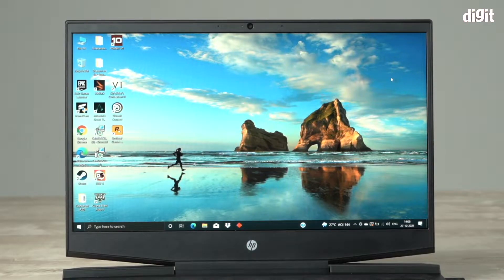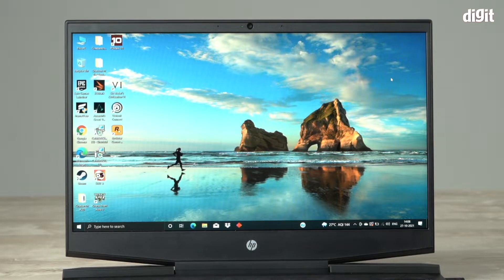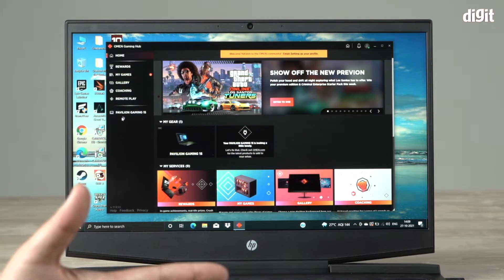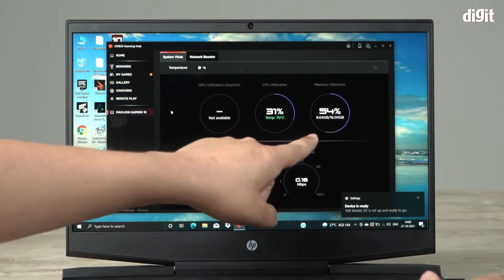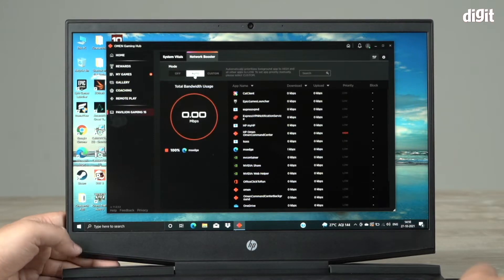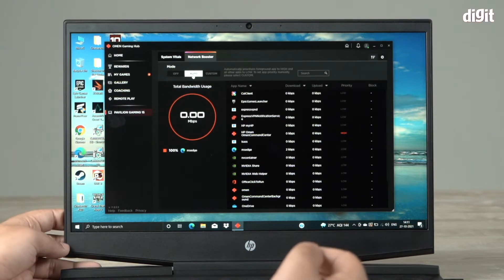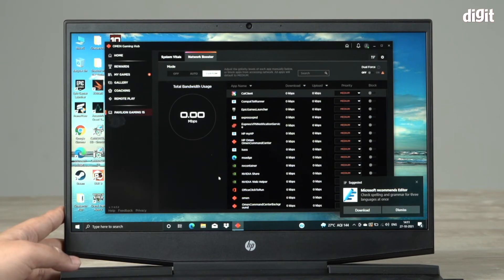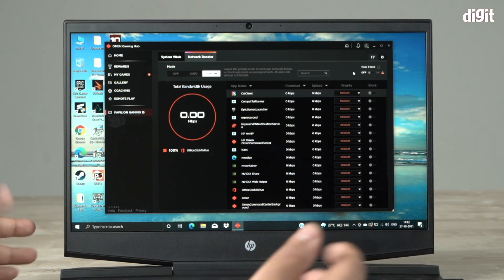How to Boost Network on the HP Pavilion Gaming Laptop 15-dk2075TX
This video is about How to Boost Network on the HP Pavilion Gaming Laptop 15-dk2075TX

About the HP Pavilion Gaming Laptop :
Processor: 11th Gen Intel Core i7-11370H (up to 4.8 GHz with Intel Turbo Boost Technology, 12 MB L3 cache, 4 cores)
Memory & Storage: 16 GB DDR4-3200 MHz RAM (2x 8 GB) | Storage: 512 GB PCIe NVMe TLC M.2 SSD
Display: 39.6 cm (15.6") diagonal, FHD (1920 x 1080), 144 Hz Refresh Rate, IPS, micro-edge, anti-glare, 250 nits, 45% NTSC
Graphics & Networking: NVIDIA GeForce GTX 1650 Laptop GPU (4 GB GDDR6 dedicated) | Realtek Wi-Fi CERTIFIED 6 (1x2) and Bluetooth 5.2 combo (Supporting Gigabit data rate)
Operating System & Software: Pre-loaded Windows 10 Home with lifetime validity | Pre-installed Microsoft Office Home & Student 2019

How to Boost Network on the HP Pavilion Gaming Laptop 15-dk2075TX,hp pavilion gaming laptop,hp pavilion,hp,how to boost network,network booster,how to get better ping